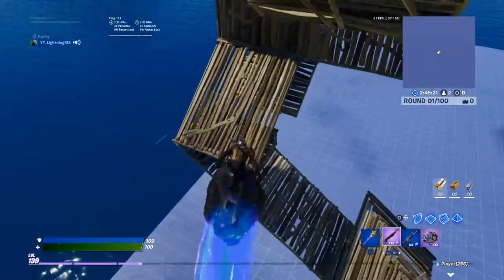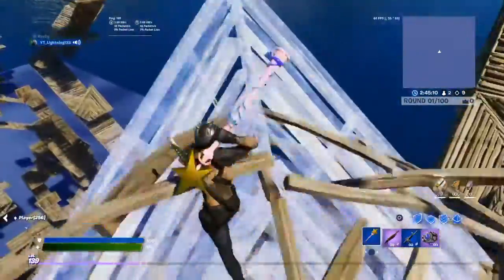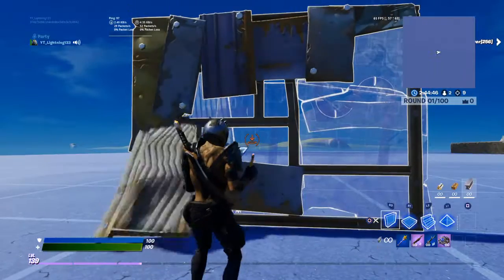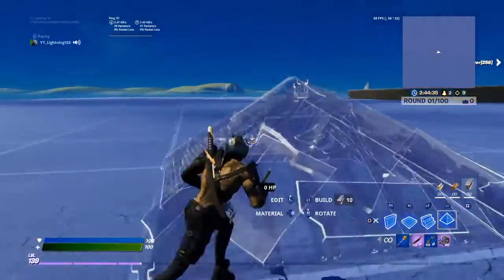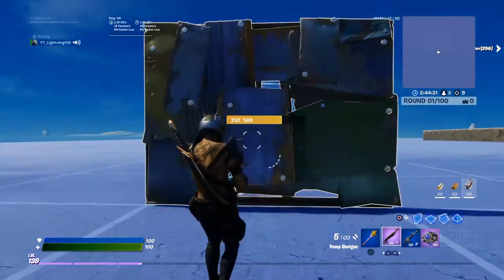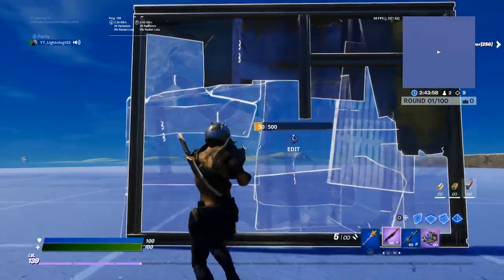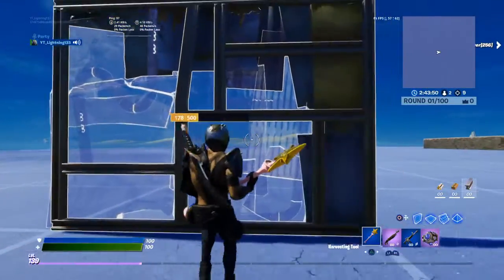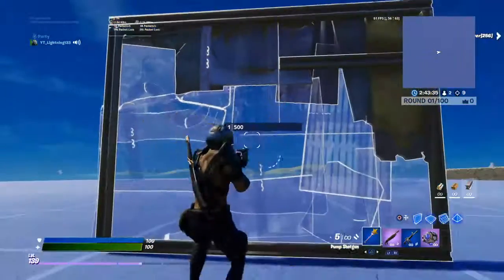How to make builds invisible